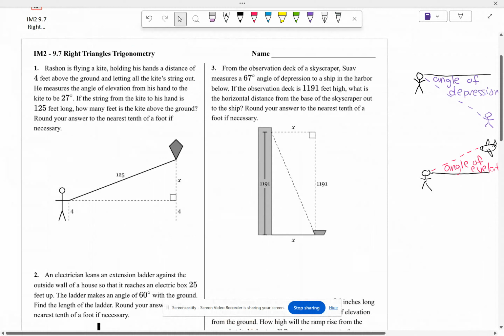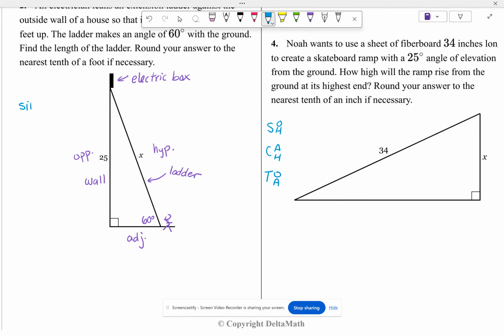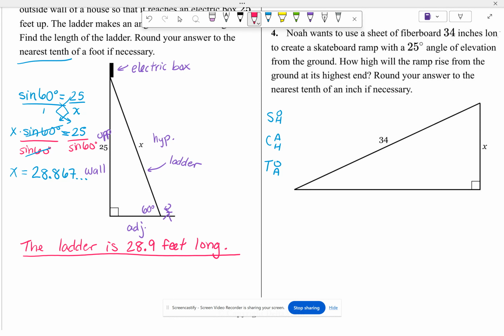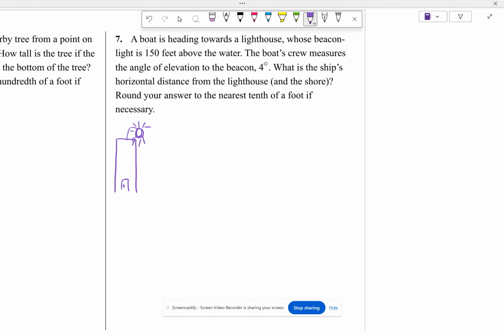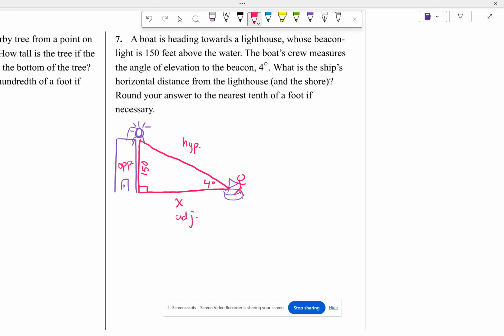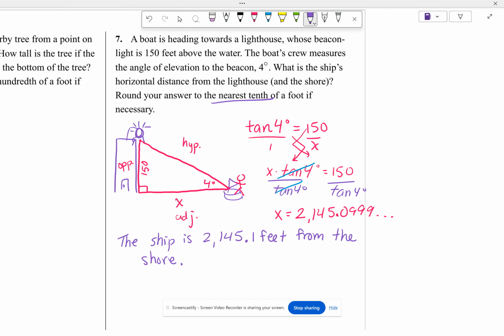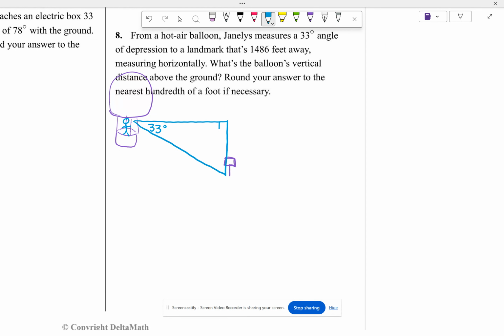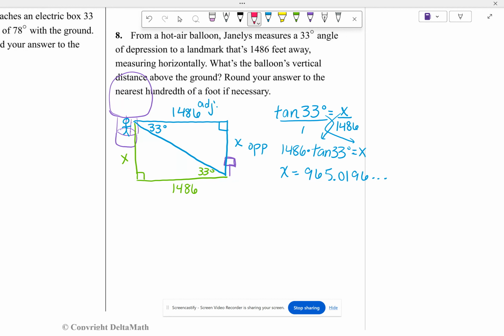IM2 9.7 Word Problems with Trigonometry